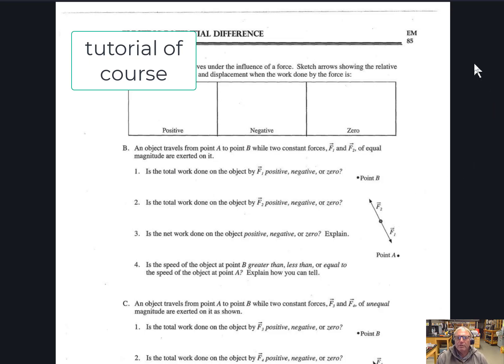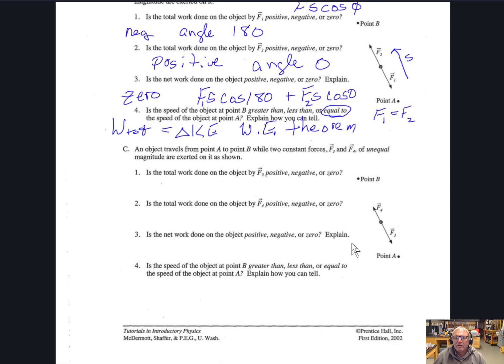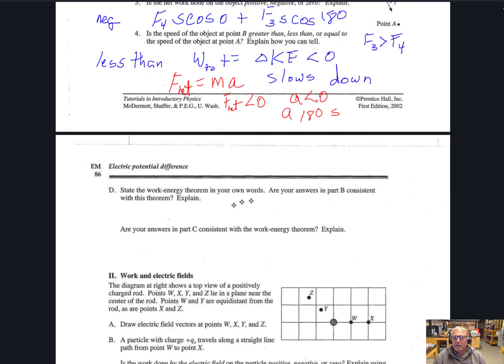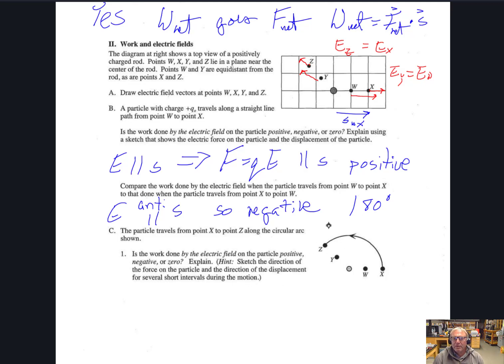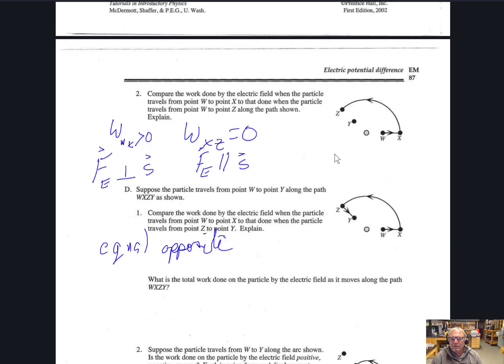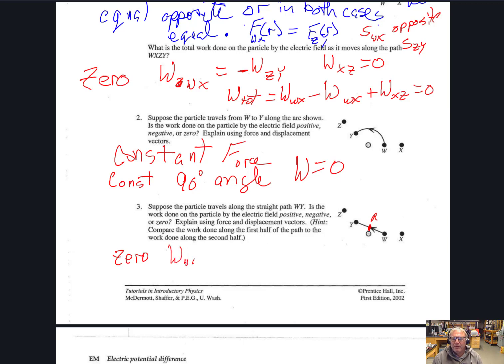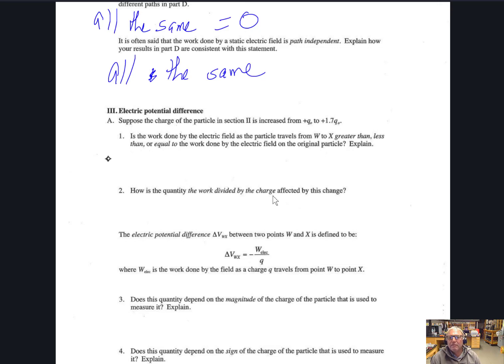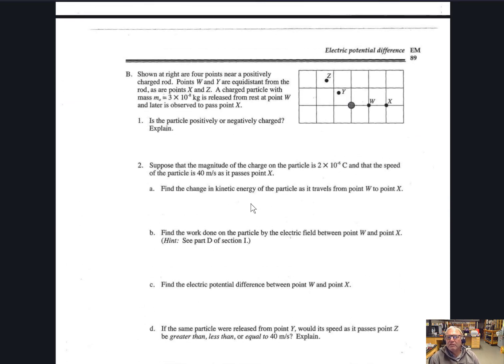Phys 2200 ACT 04 Potential Tutorial